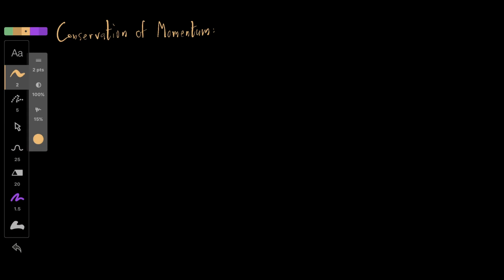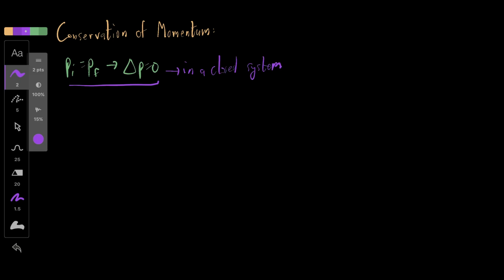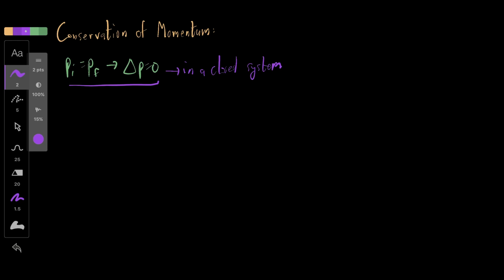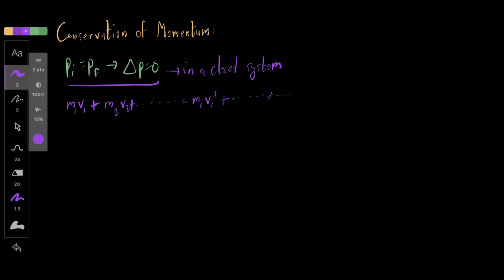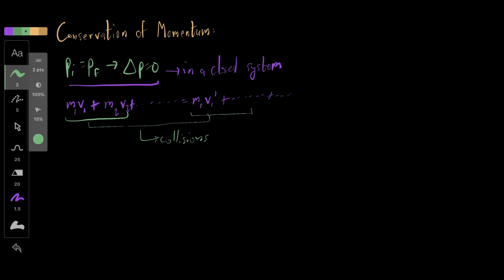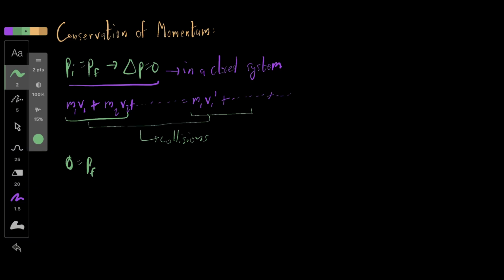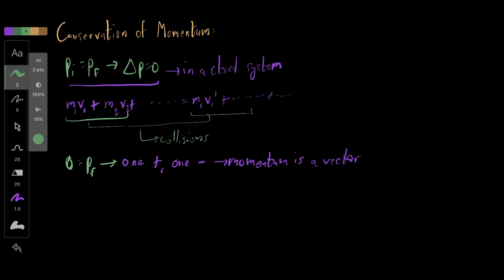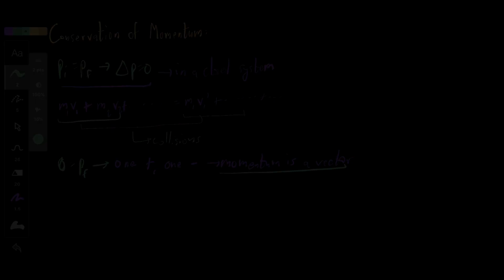Mechanics: Conservation of Momentum